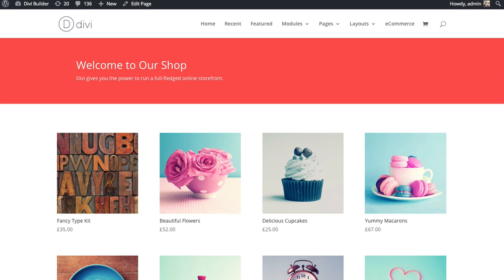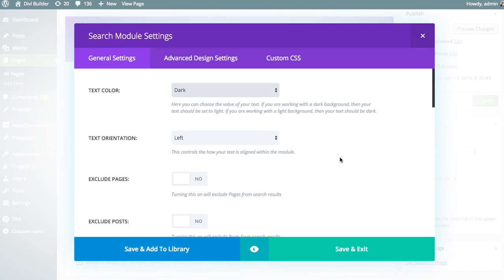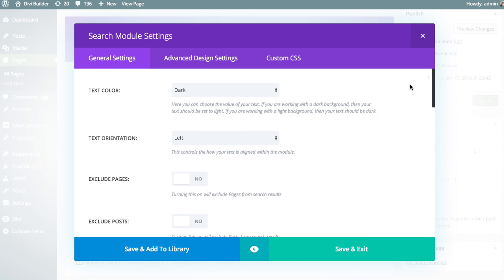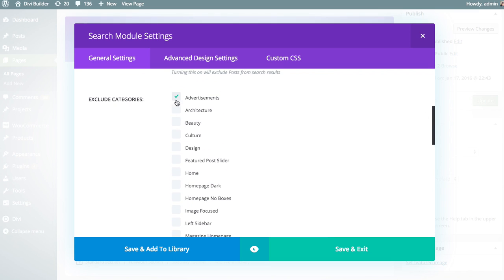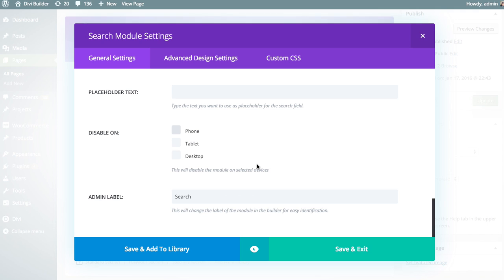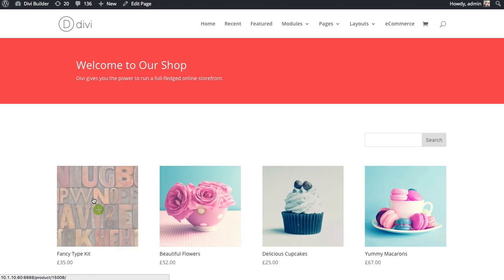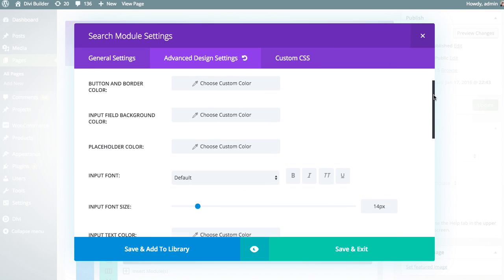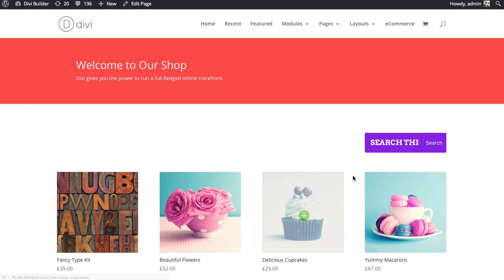The Divi Builder Search Module